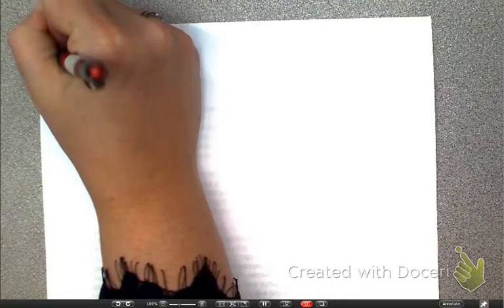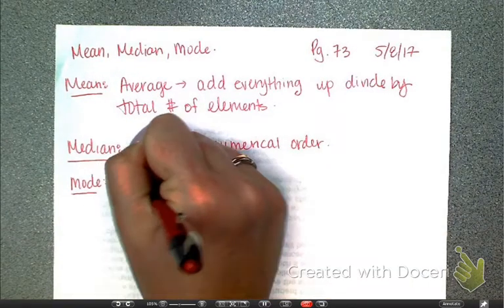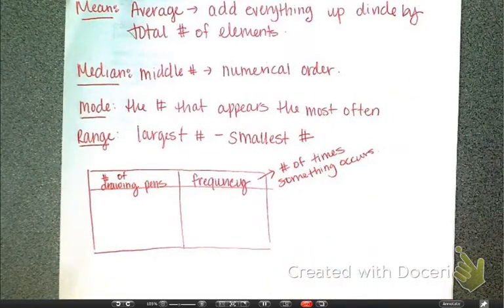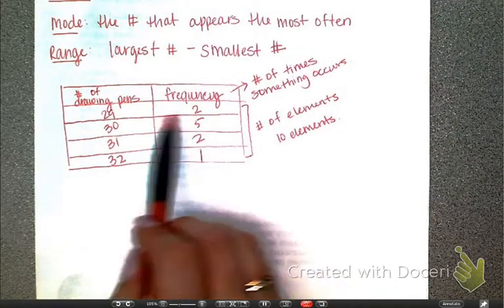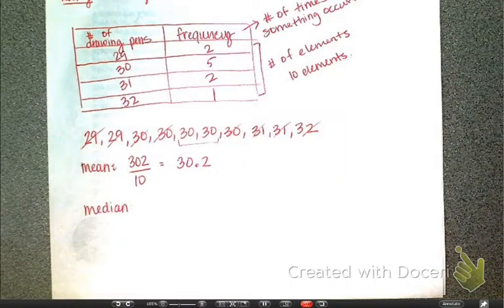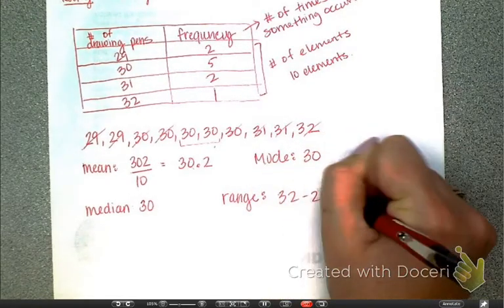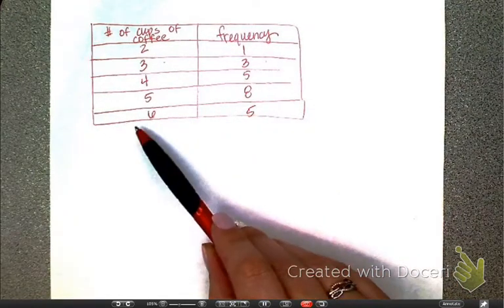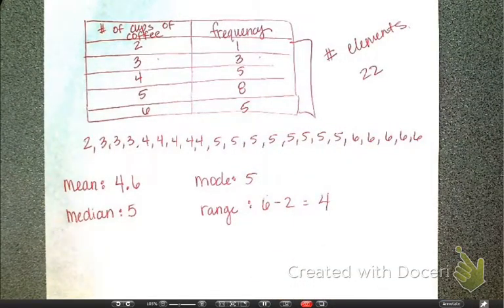Mean, Median, and Mode Notes